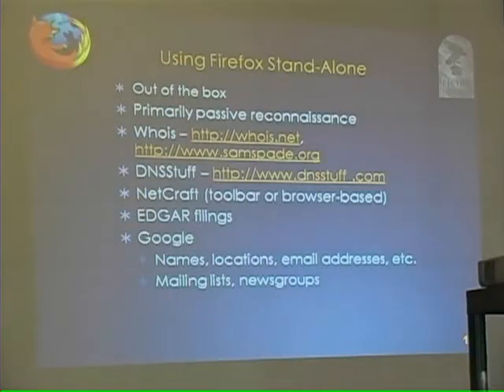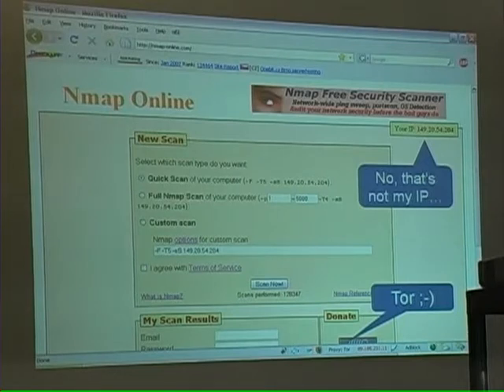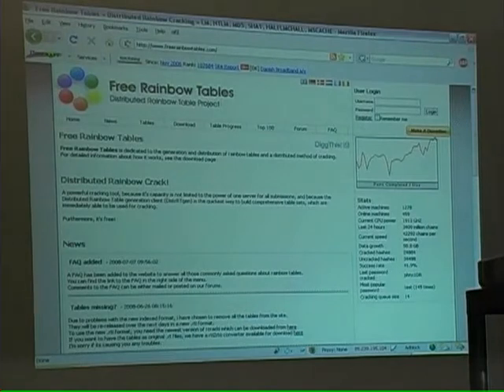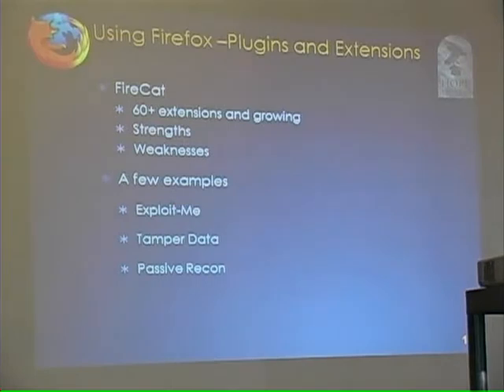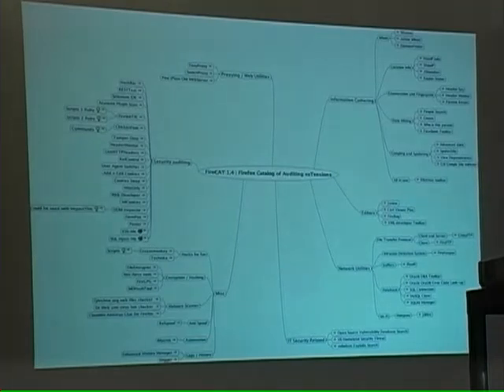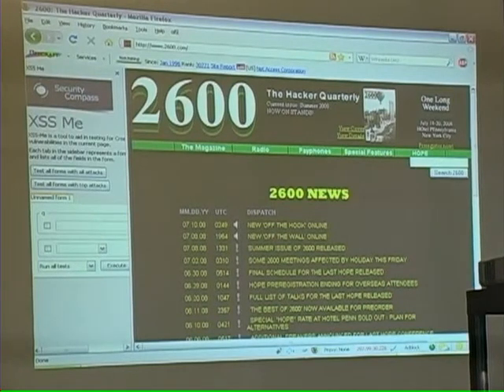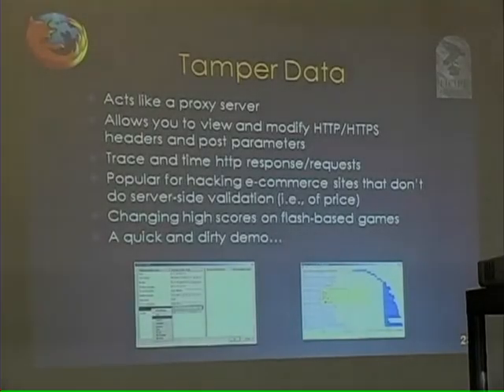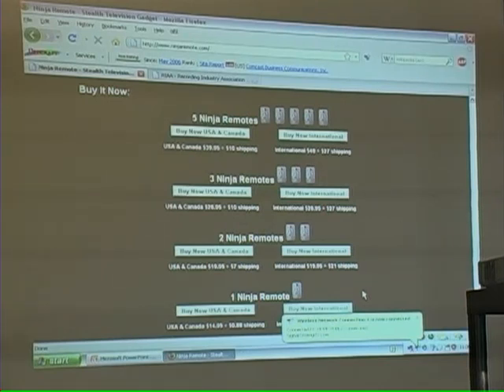2600 - The Last HOPE (2008) - Pen Testing the Web with Firefox_02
2600 - The Last HOPE (2008) - Pen Testing the Web with Firefox_02